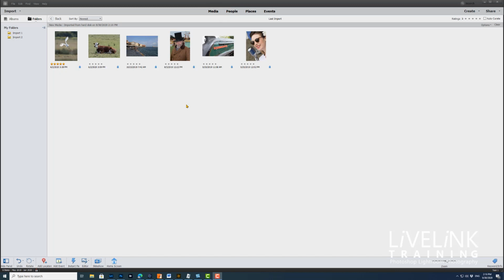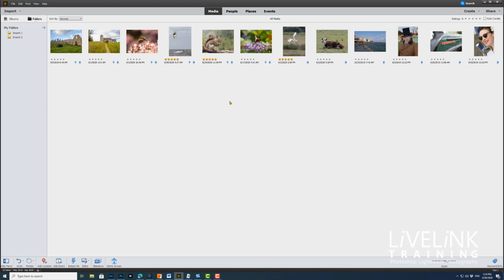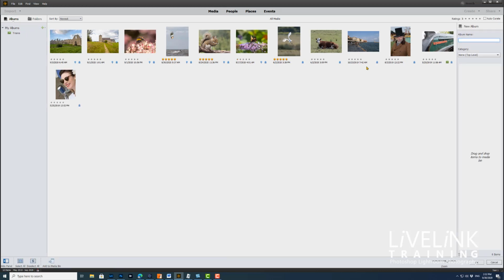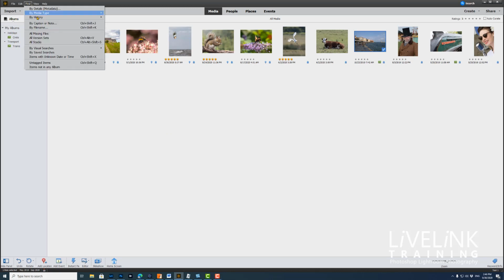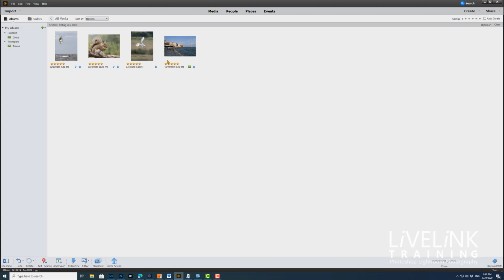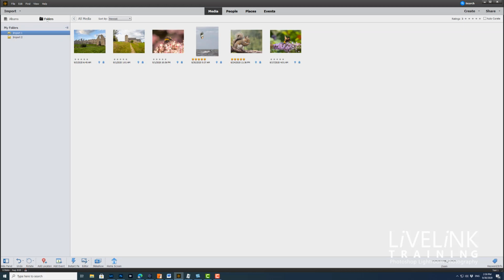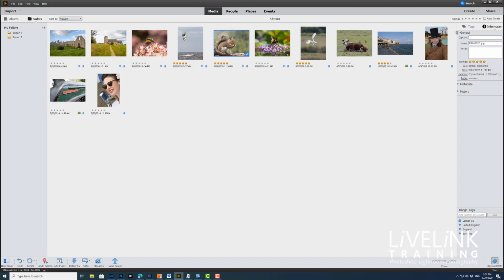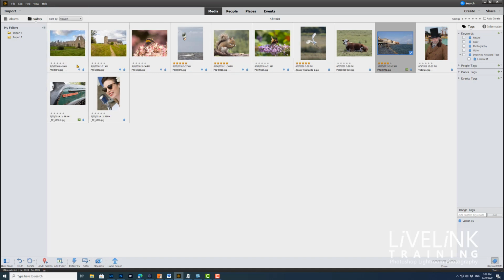Exploring The Organiser Workspace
In this video I give an Overview of the Photoshop Elements Organiser Workspace.